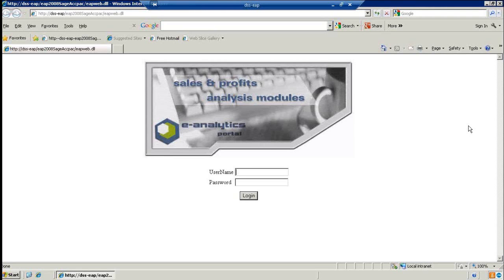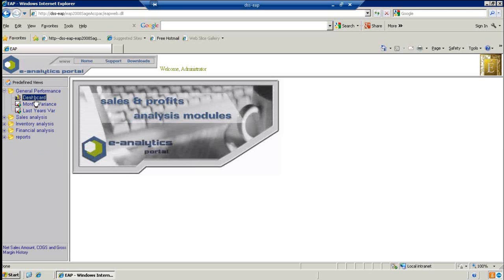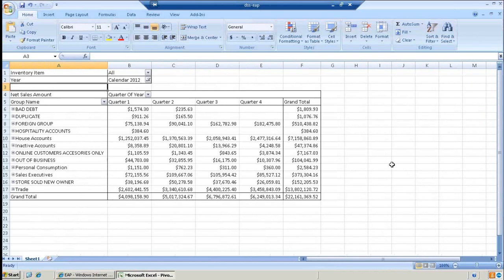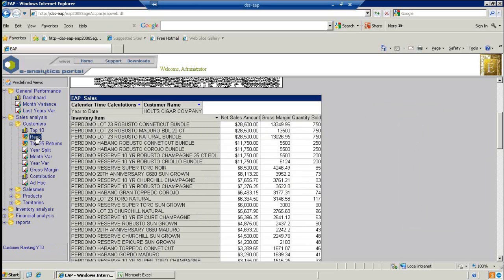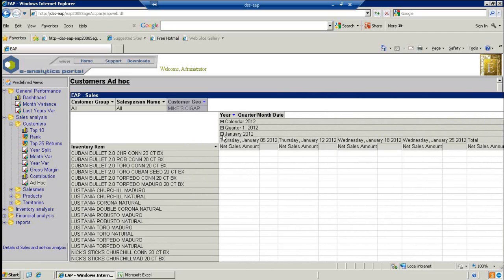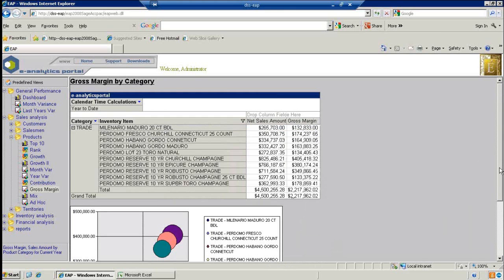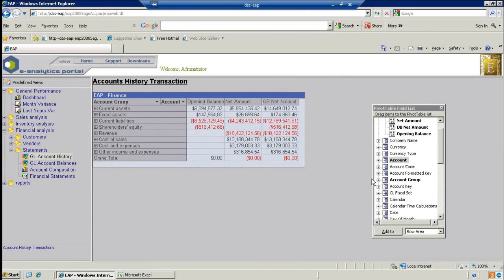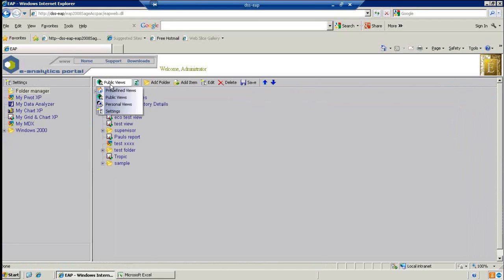eAnalytics - Business Intelligence for Sage 300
Would you like more granular and real-time reporting? With eAnalytics' drag and drop functionality, you get the ability to manipulate business data such as customer names, item numbers, sales totals and dates to build reports instantaneously.

When you watch this video you will discover how:

- Business Intelligence is made easy with drag and drop reporting. Turn rows and columns of numbers into meaningful charts and graphs with a few clicks.

 - Real data mining tools give you the information you want without programming.

 - You can build dashboards to turn an overload of data into important business metrics that help you make the right decisions.